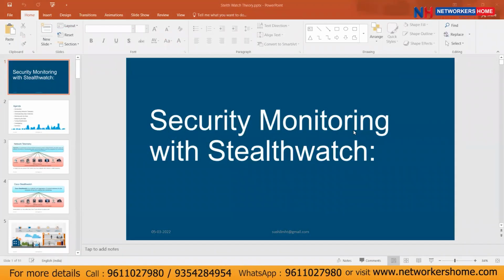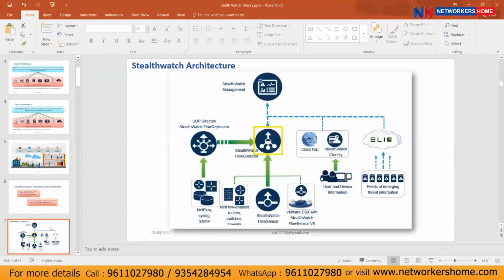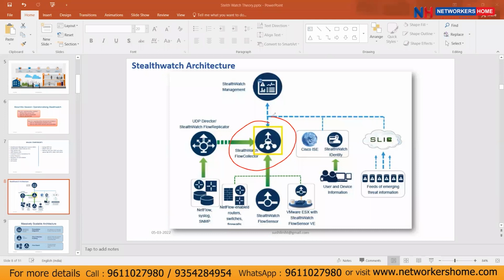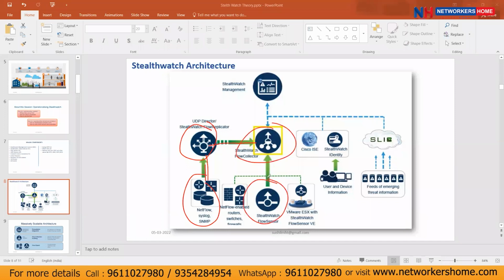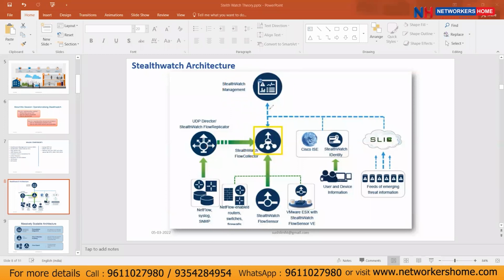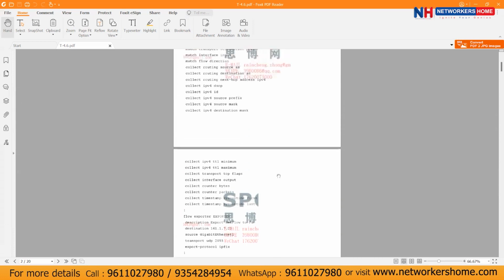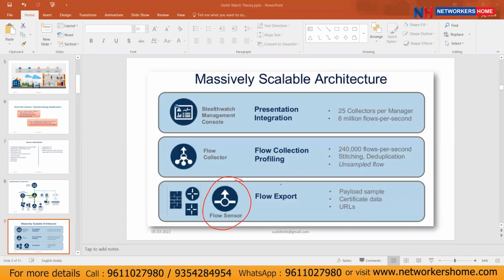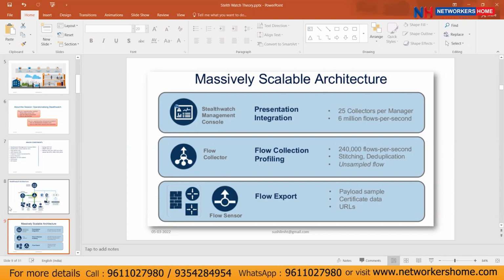Cisco Security with StealthWatch: Introduction and Basics | CCIE Training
Unlock the essentials of Cisco Security with StealthWatch in this introductory CCIE training video. We'll dive into the basics of StealthWatch, a critical tool for network security, and how it integrates into Cisco's security framework. Whether preparing for the CCIE exam or enhancing your cybersecurity skills, this video will provide you with a solid foundation in StealthWatch. Join us to learn how to strengthen your network defenses with expert insights and practical tips.

📚 Placement Programs:
CCNA + CCNP Combo

📘 Cisco Courses:
CCNA Course 200-301

🔥 Firewall Courses:
F5 LTM v13

☁️ Cloud and Security:
AWS Associate